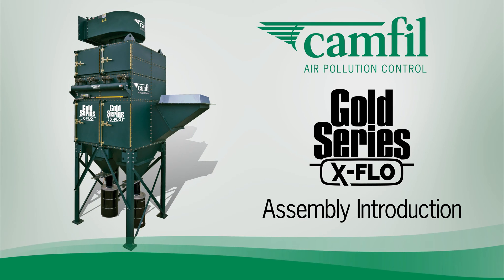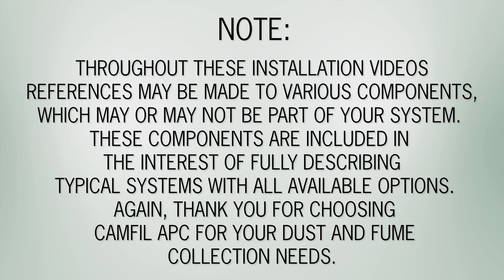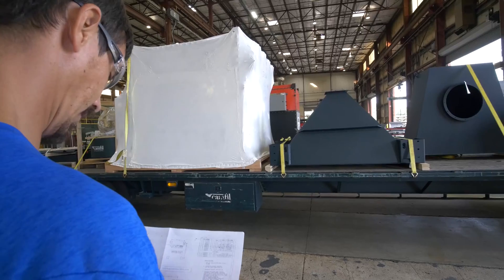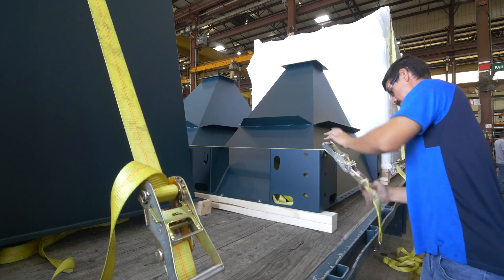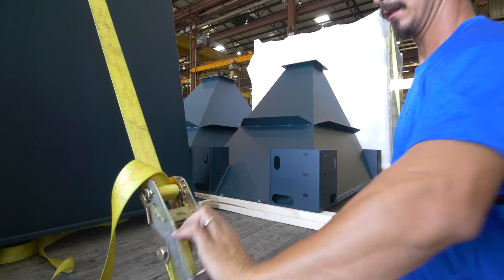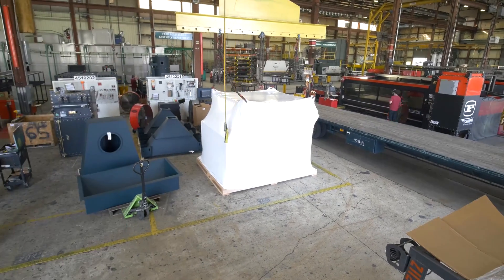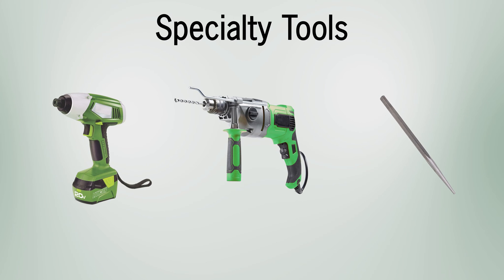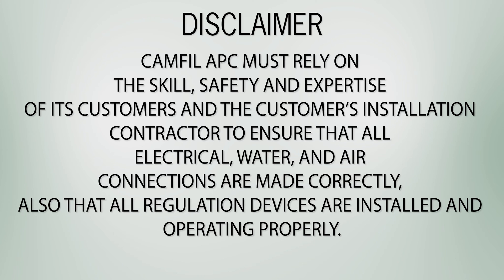Introduction Gold Series X-Flo Installation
Part 1 of the GSX Installation Series

This is an Introduction video for the Gold Series X-Flo Collector or GSX, for short.

Congratulations on your selection of Camfil Air Pollution Control equipment. This series of videos will be your guide to the complete installation of the Gold Series X-Flo.
Throughout these installation videos references may be made to various components, which may or may not be part of your system. These components are included in the interest of fully describing typical systems with all available options. Again, thank you for choosing Camfil APC for your dust and fume collection needs.